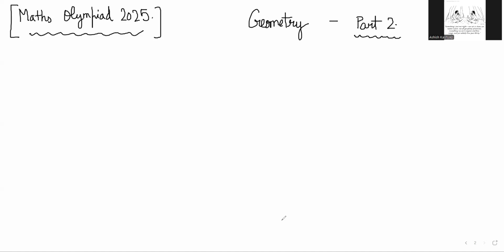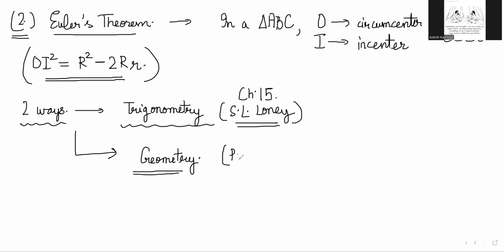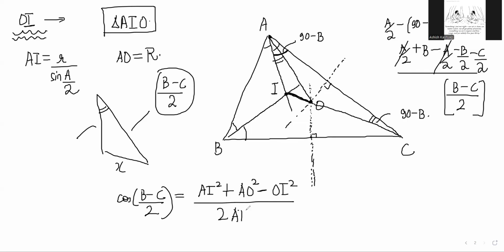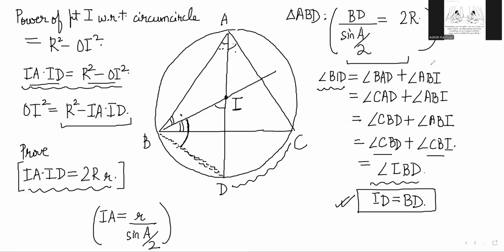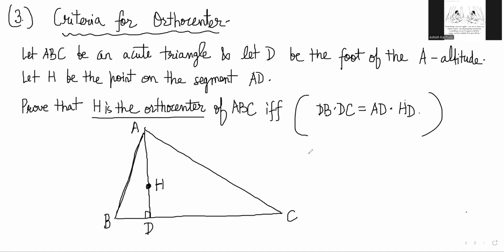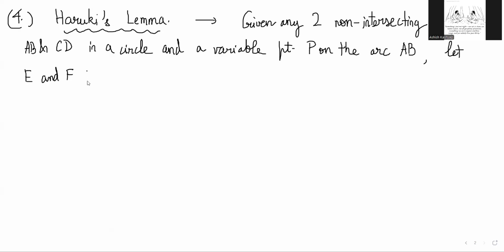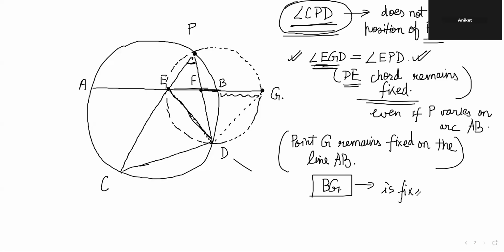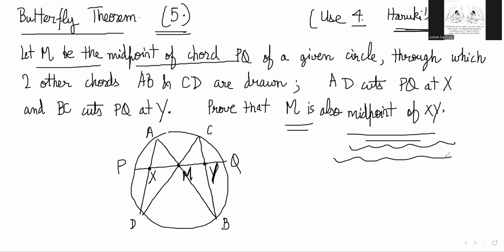Session 21: Applications of Power of a Point (includes Haruki's Lemma + Butterfly Theorem)